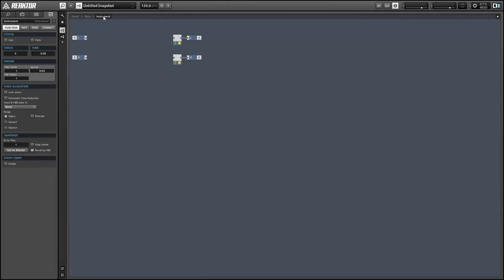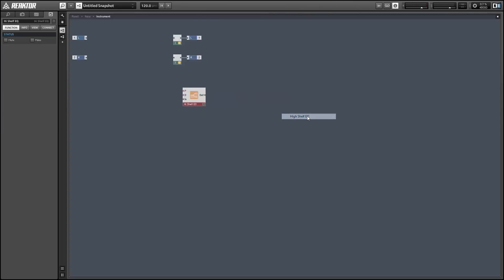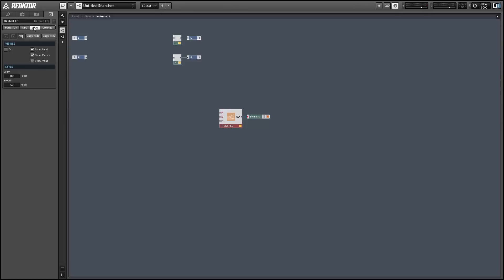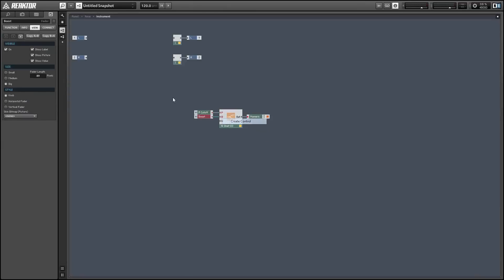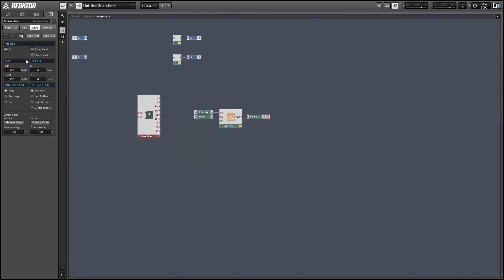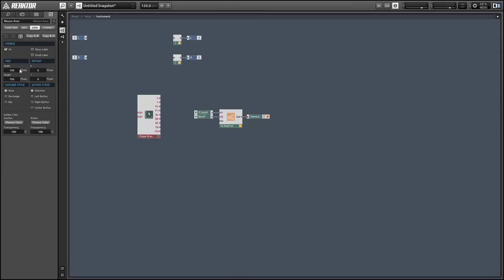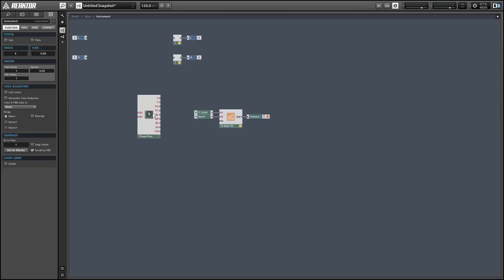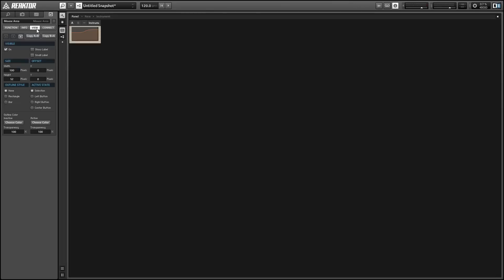Reaktor Quick Tips - Basic Graphic EQ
In this video, I show a basic setup for creating a graphic EQ in Reaktor, allowing you to draw in new frequency responses to an EQ filter.